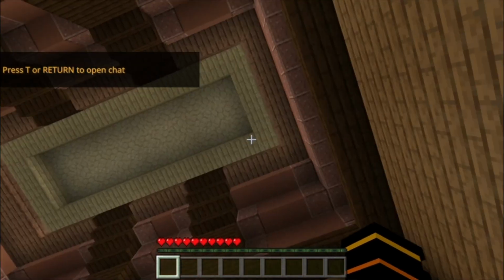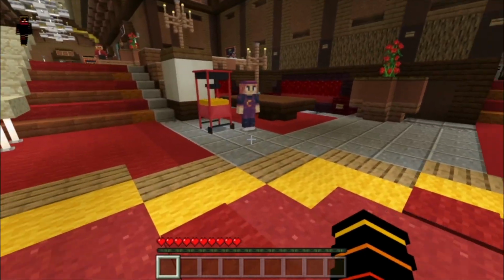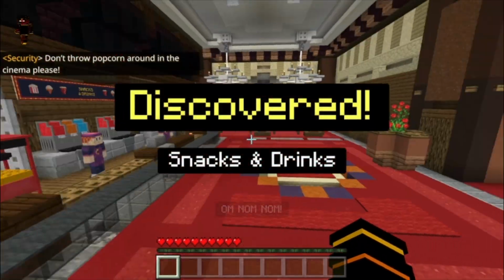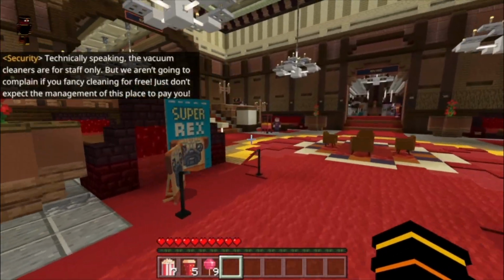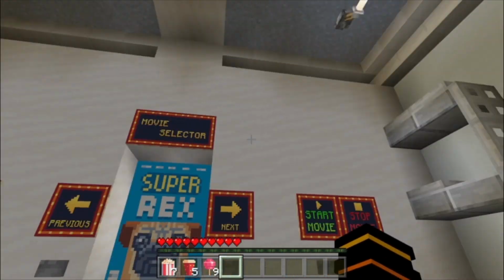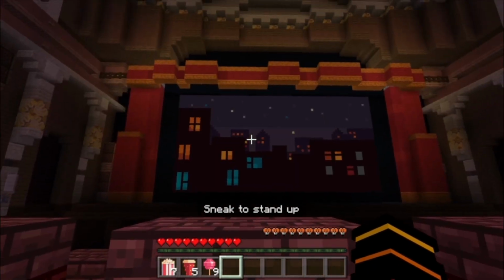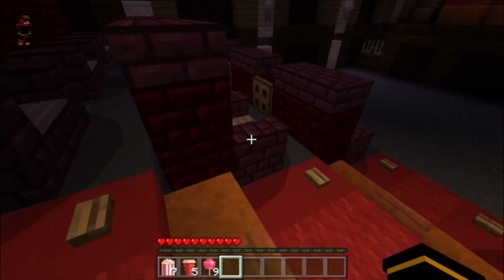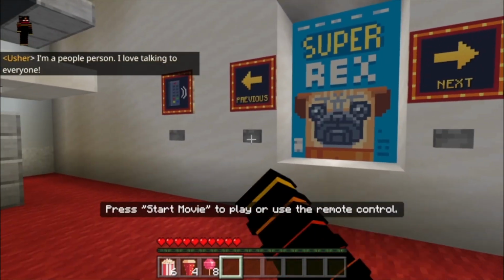Movies in Minecraft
Movies Minecraft Mummified